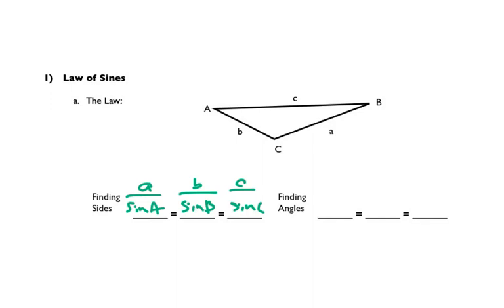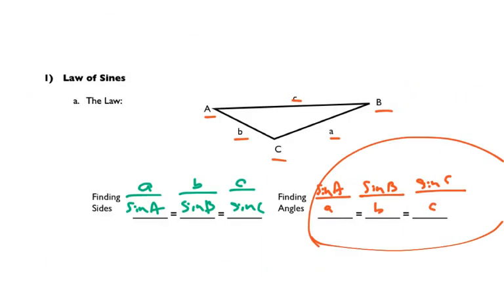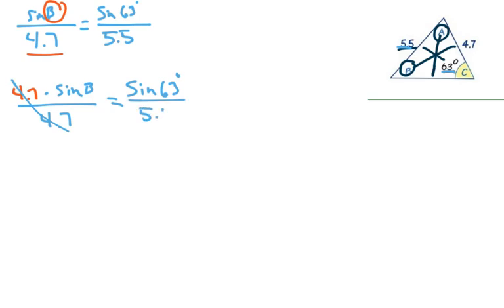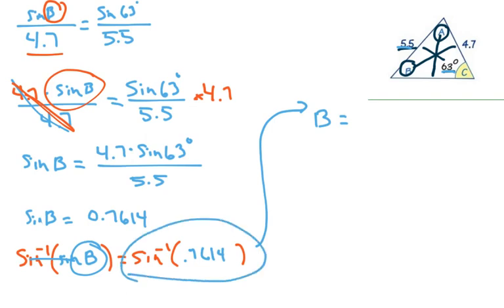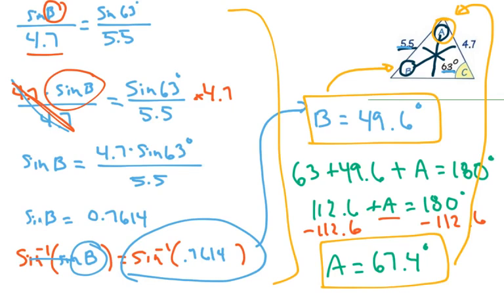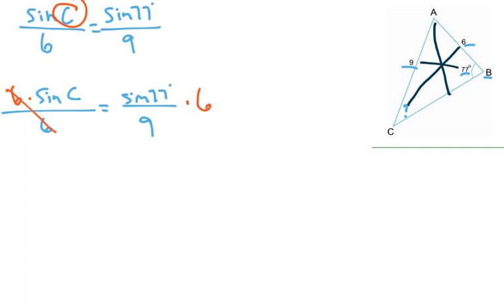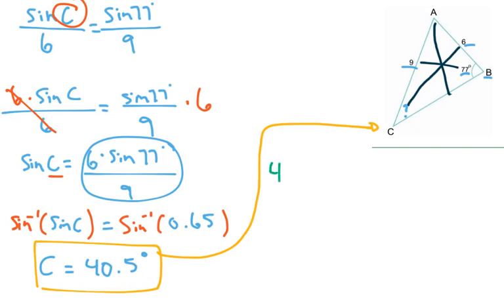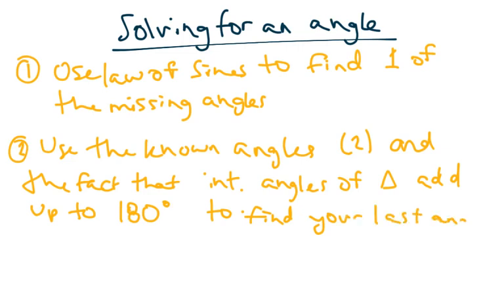FC2 - Law of Sines - Finding Angles NOTES